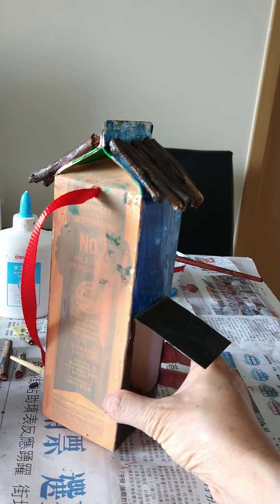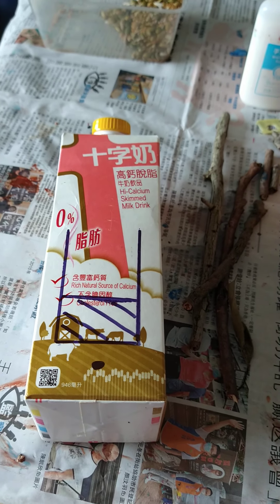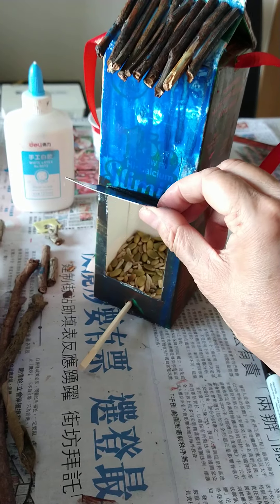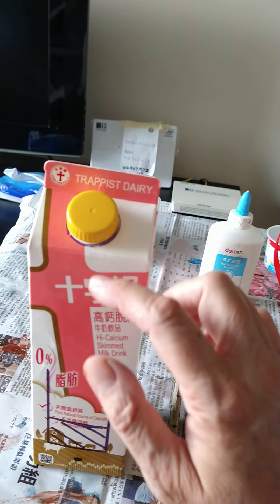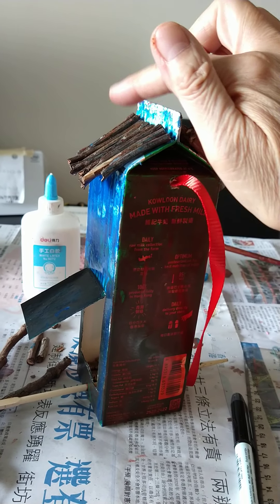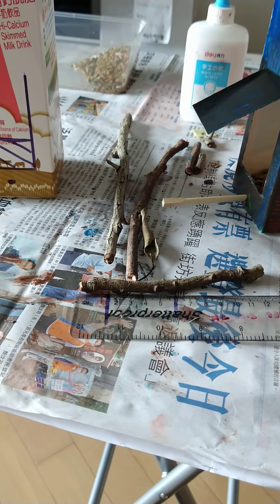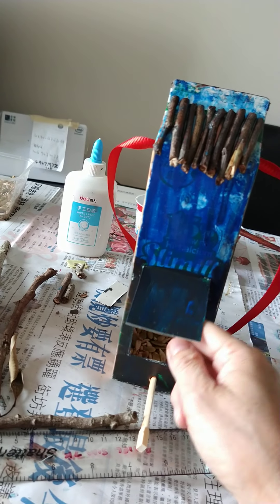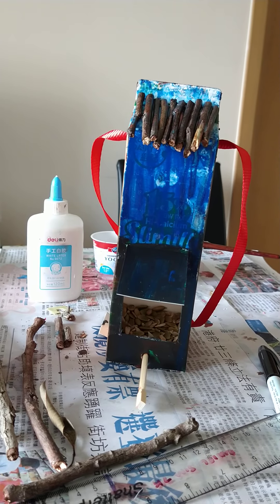Make a Bird Feeder from a milk carton.